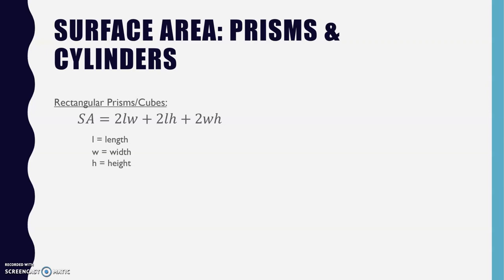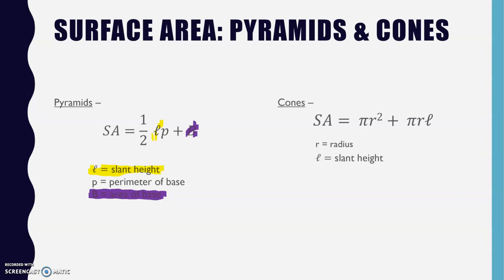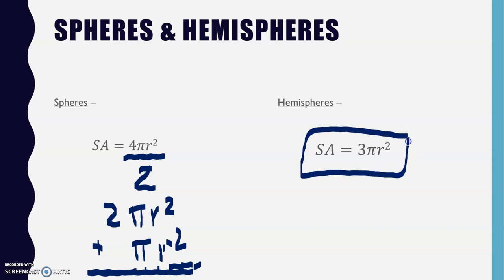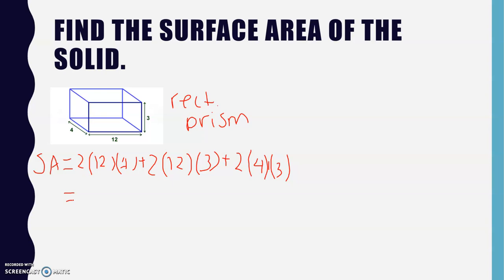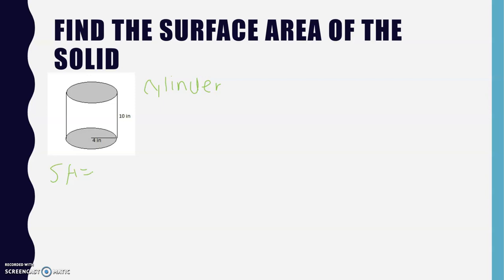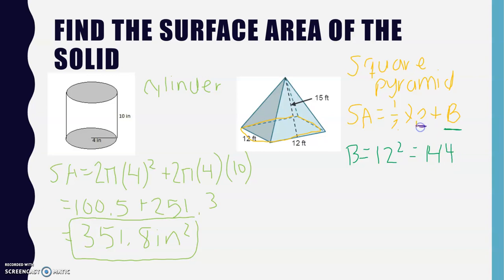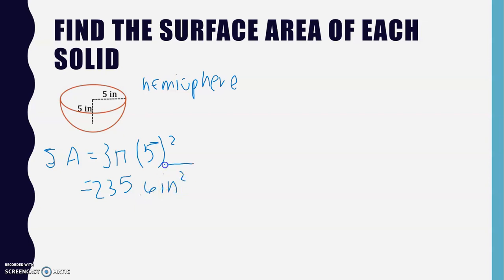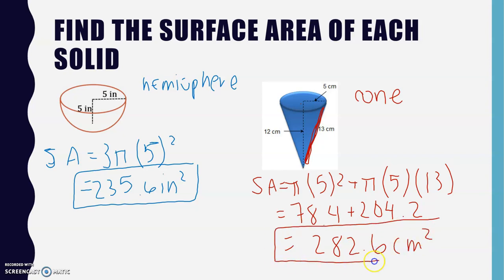Surface Area W Spheres